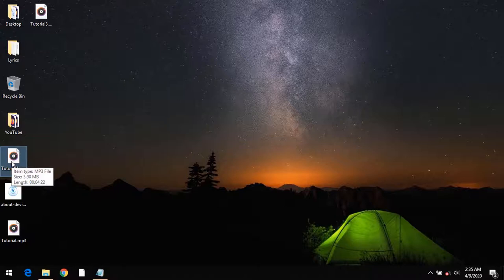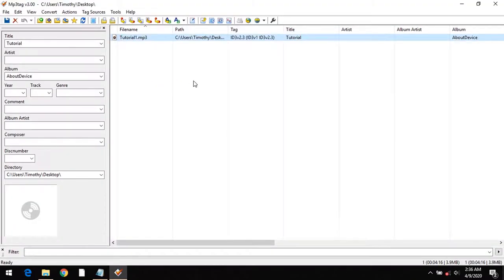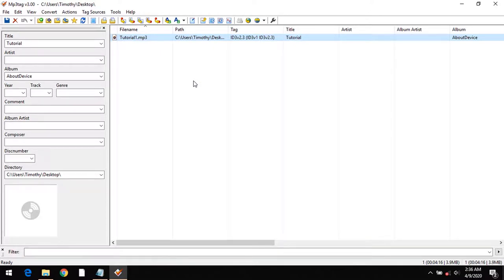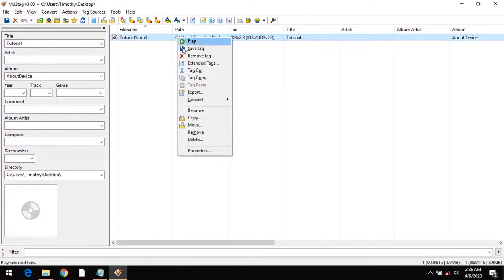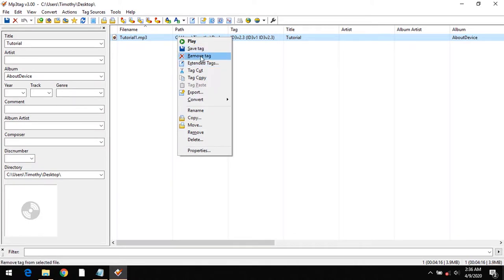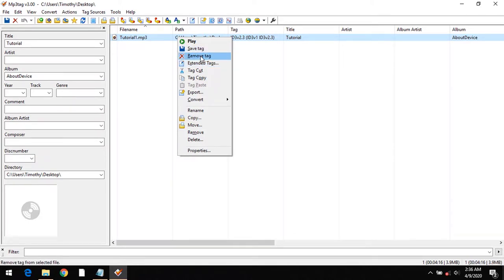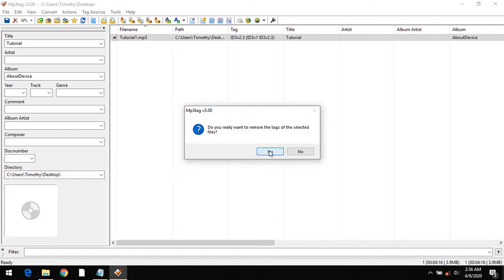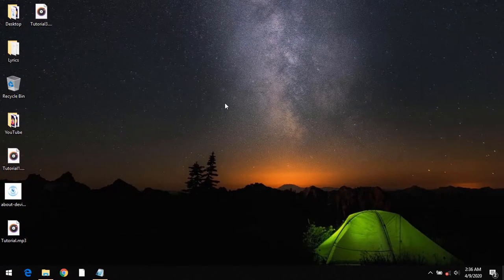How To Remove All Tags From An Audio File Mp3 File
Remove Audio And Video Tags with Mp3tag
Remove MP3, MP4, MKV Tags with Mp3tag
Delete all Audio and Video Metadata with Mp3tag
Erase all audio and Video ID3 tags with Mp3tag